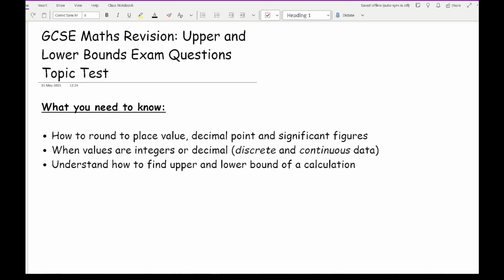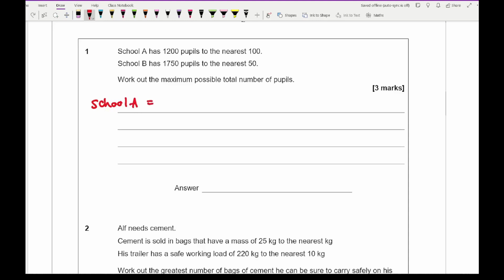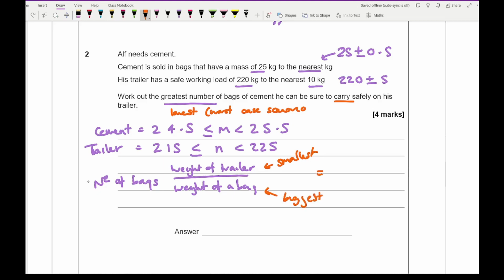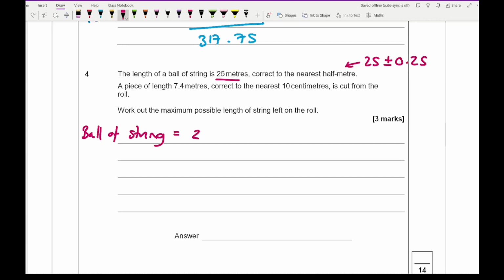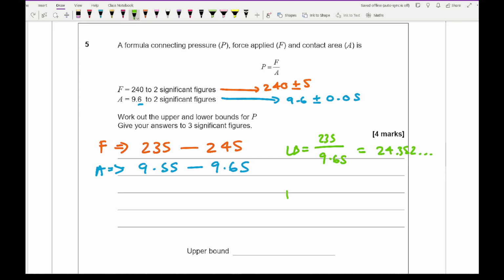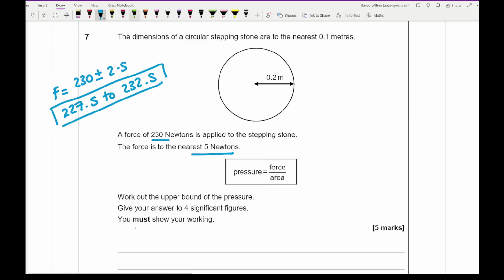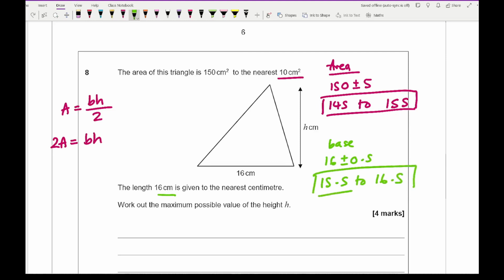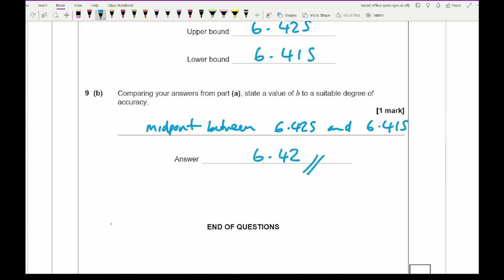GCSE Maths Revision: Upper and Lower Bounds Topic Test [NEW 2023]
Often 3-4 mark Questions